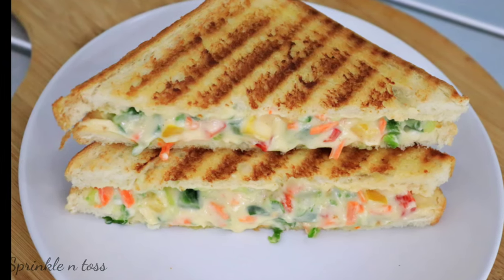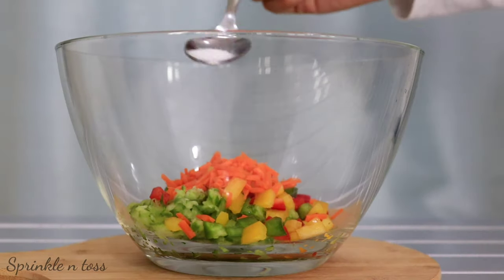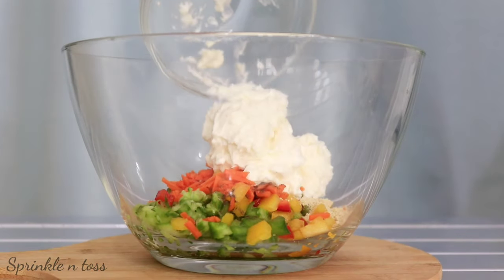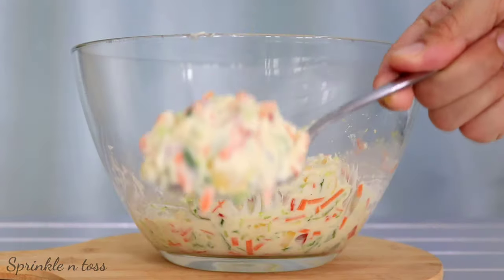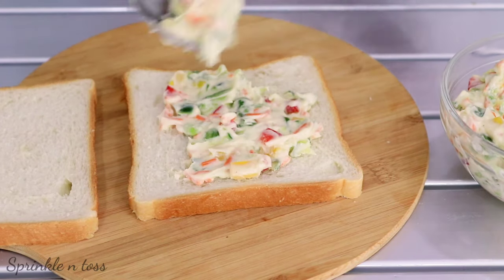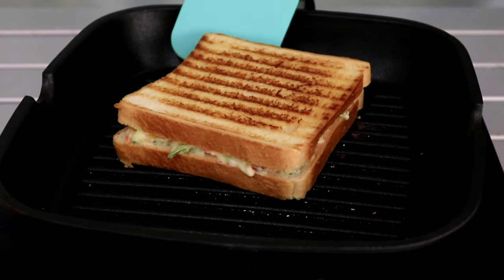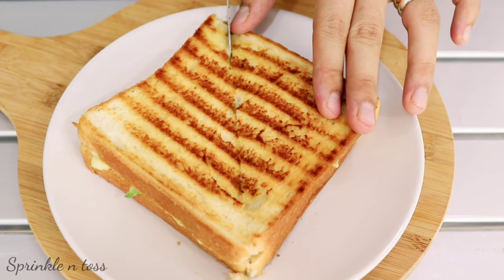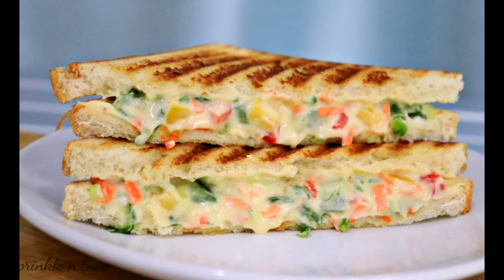Creamcheese sandwiches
Hi everyone...

Today i am sharing a mouthwatering Creamcheese Sandwiches. Easy and quick. Great as evening snack, bruch or as a lunch box recipe for kids and office going people.

About Me:
My name is Lubna. I am a homemaker, a mother to a 4 year old daughter and a foodie at heart. I don't claim to be an Expert but i am trying hard to make this channel as your one stop destination for Fancy Food Recipes you can try at home in a simpler way.

More Recipes:

Eggless PanCakes

Peri peri paneer pizza

Red Velvet Cake With Cream Cheese Frosting

Eggless Vanilla Cake Without Oven

Eggless Fudgy Chocolate Walnut Cake Without Oven

Chicken Pizza With Spicy Ranch Dressing | A Spongy Pizza Base Without Oven

What i ate for Breakfast this week

Lubna